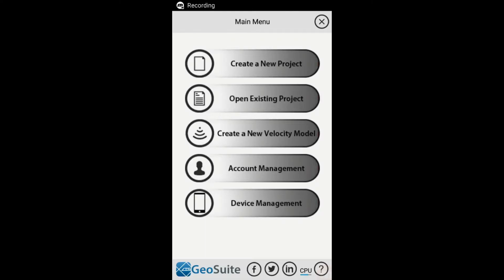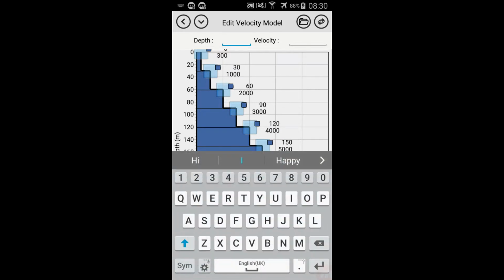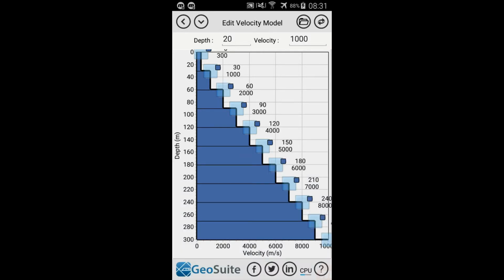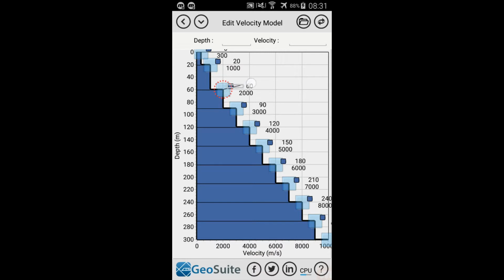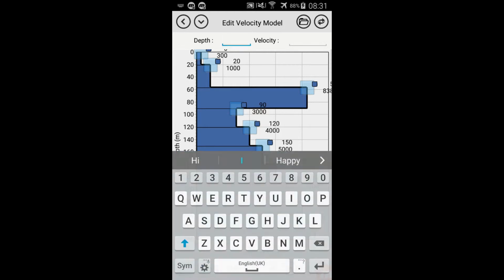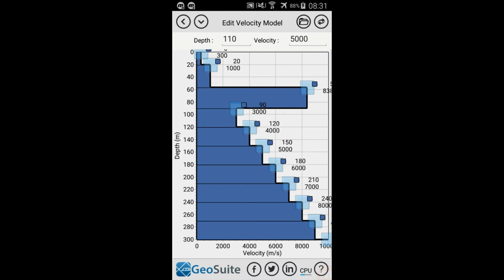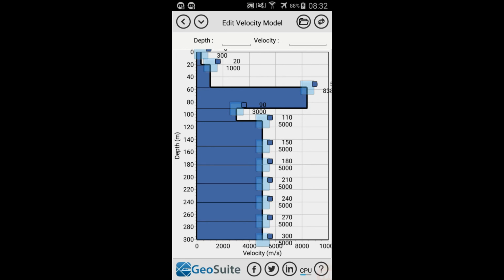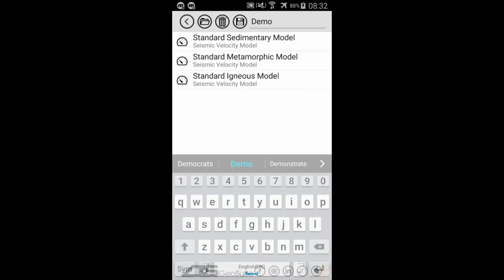Create a New Velocity Model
This tutorial describes how a user of the ATS GeoSuite Application can create a new seismic velocity model.